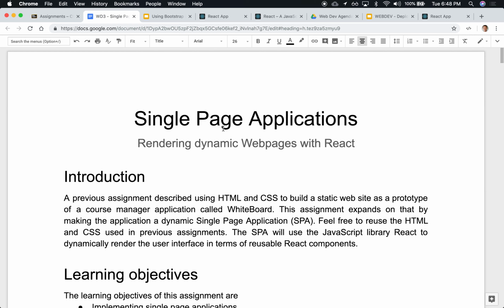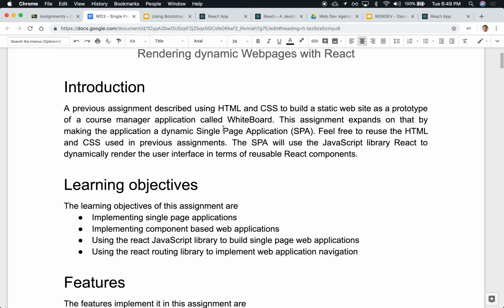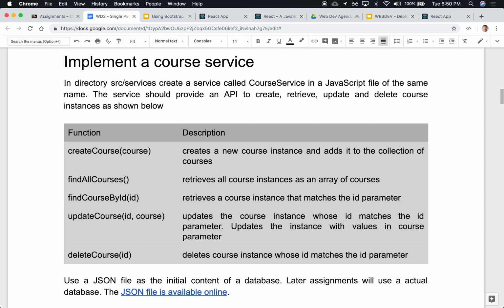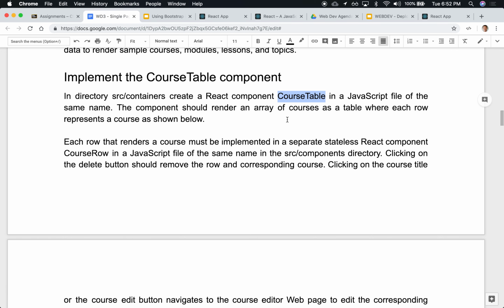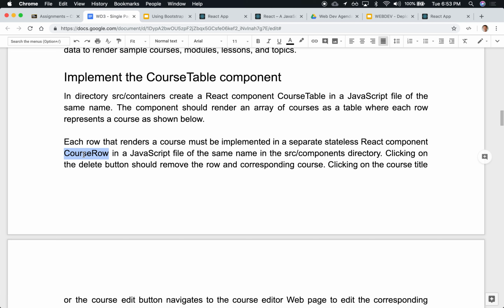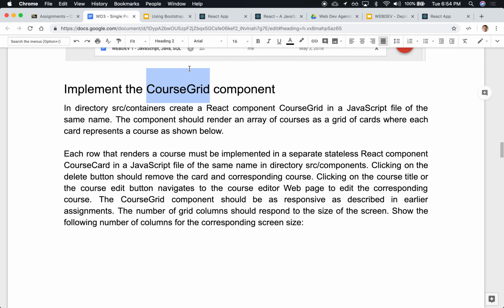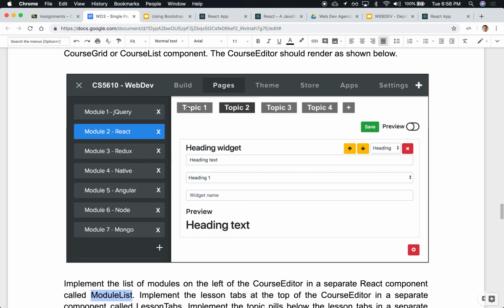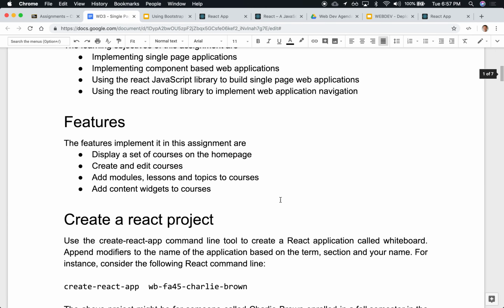W3 4 assignment 3